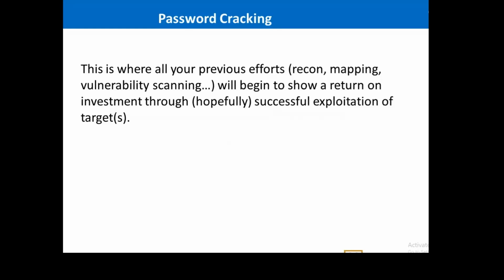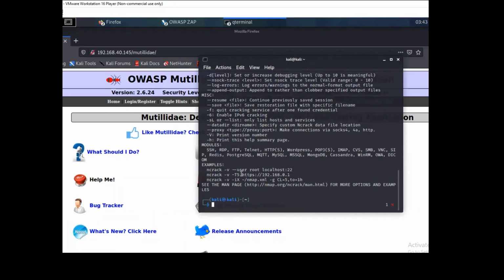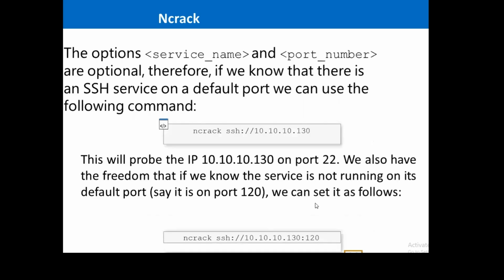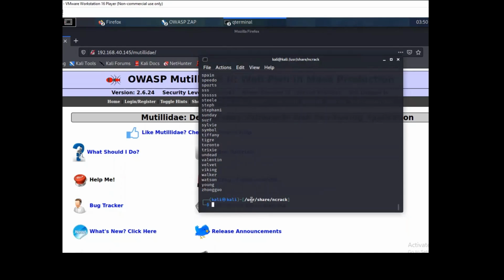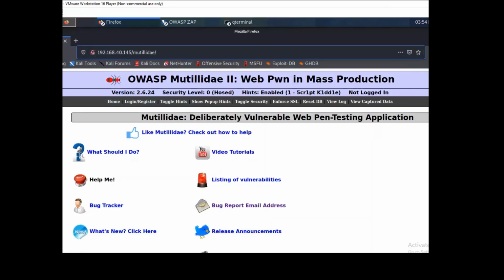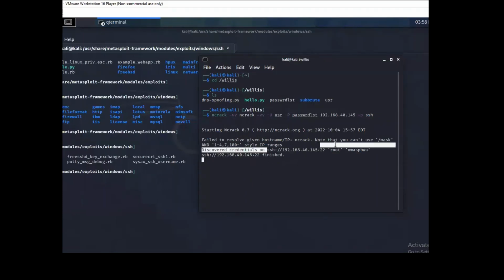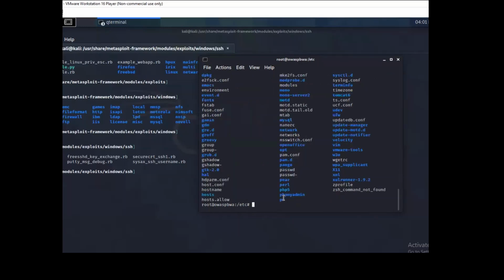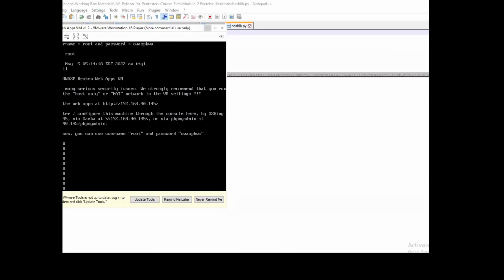Exploitation - Password Cracking